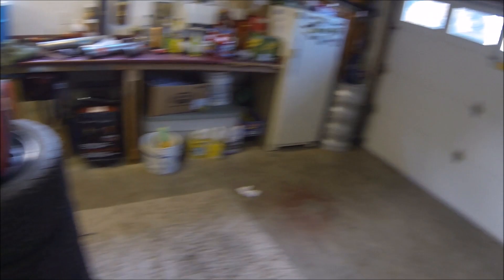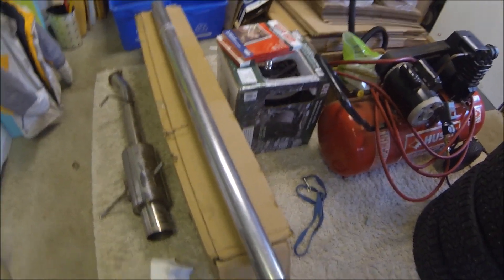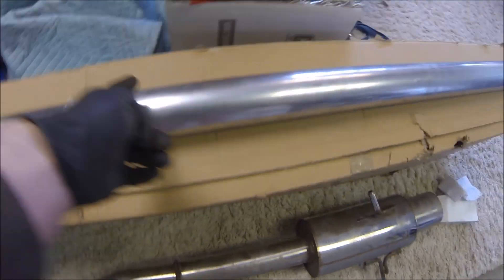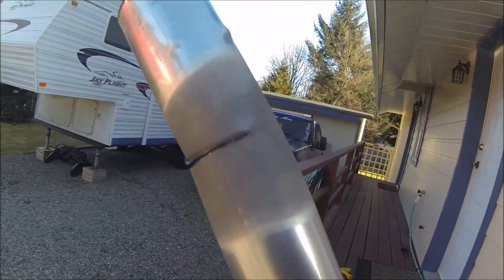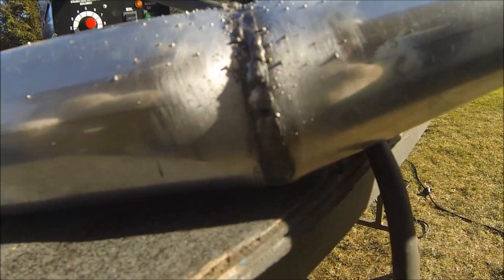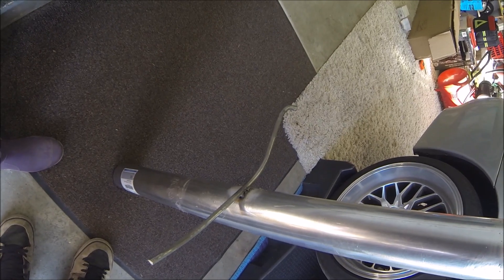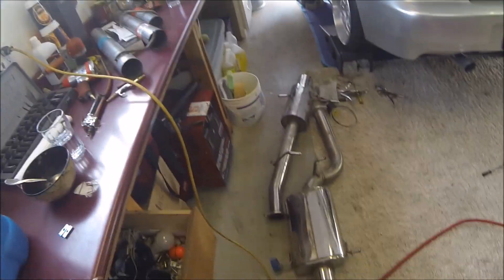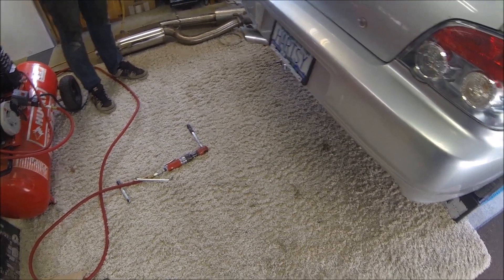Making a Straight Pipe for a 2002 WRX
hey guys hope you enjoy the video :) i know its haggard but it does the job, i'm selling the ebay exhaust and i'm still keeping the cobb exhaust. bought the piece of pipe for $40 and the flange for $10 so i think it was worth it